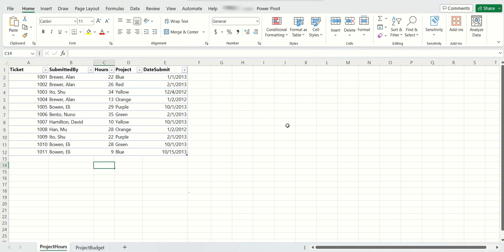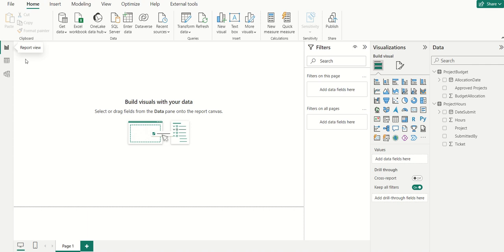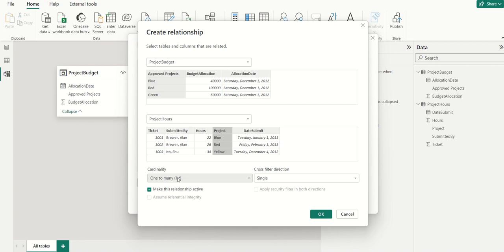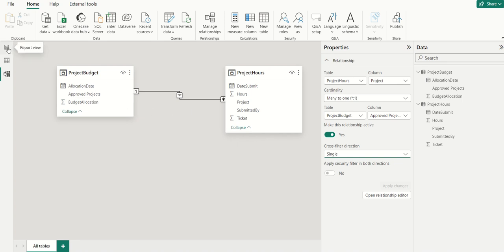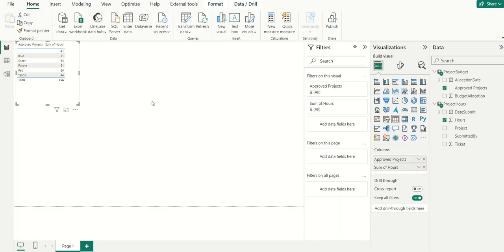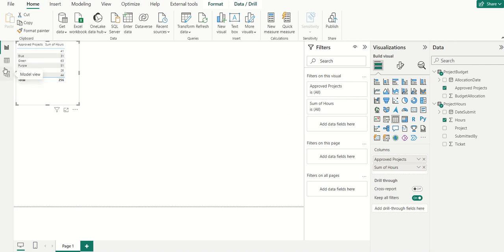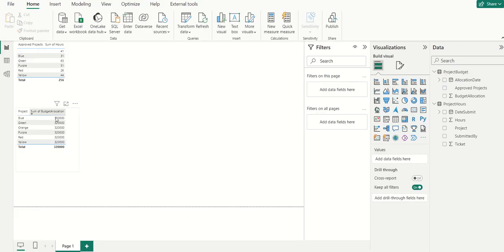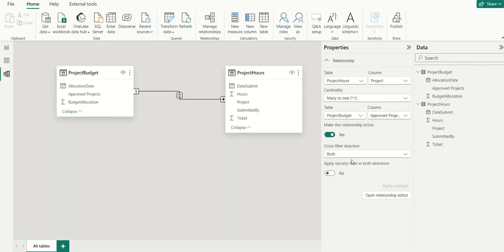Understand One-to-Many (1:*) relationships and cross filter direction | Power BI| SSAS Tabular Model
00:00 Introduction
01:12 Explanation in Power BI